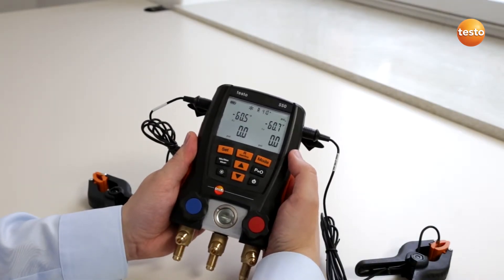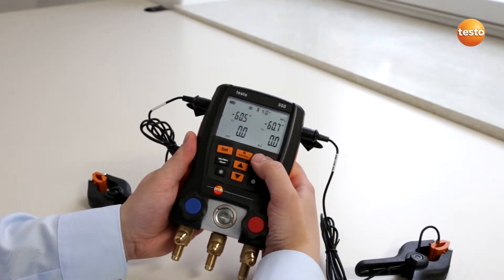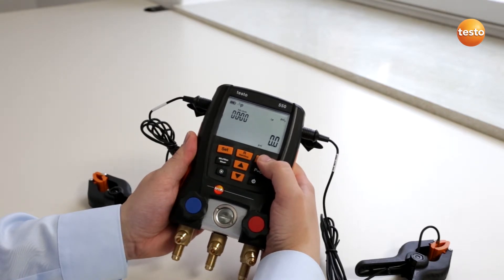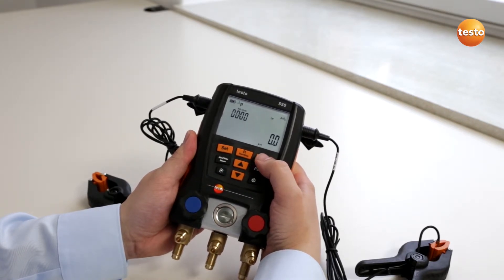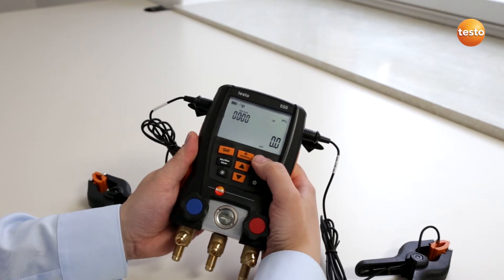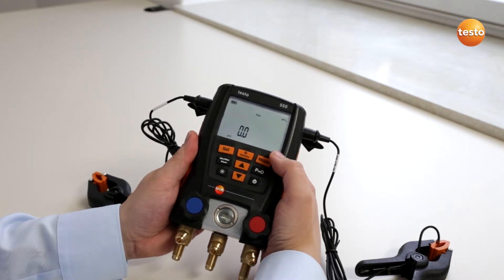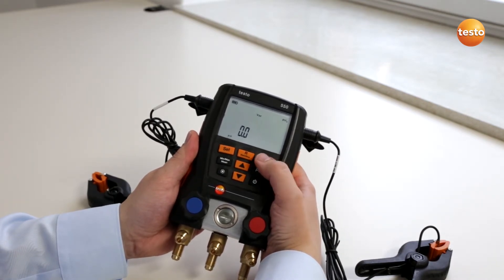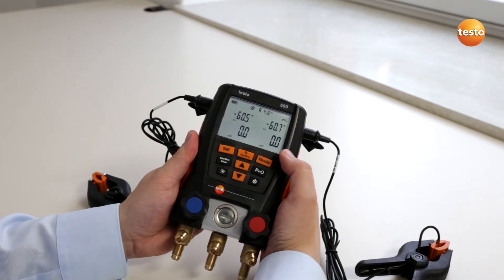How To - Testo 550 Refrigeration Manifold - Selecting Measurement Modes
Testo 550: just switch on, measure, and read off Large figures allow the values to be read off the display quickly and easily. Two temperature-compensated pressure sensors measure high and low pressure quickly and precisely, and automatically calculate the temperatures. A glance at the instrument display is enough, and you see the measurement result. Two temperature inputs guarantee you the simultaneous calculation and display of superheating and sub cooling. The temperature can additionally also be displayed. By simply pressing a button, you can switch between the measurement tasks at your will.
• The digital manifold Testo 550, ideal for all measurement work on refrigeration systems and heat pumps
• Robustness and extremely convenient operation
• Measurement of low and high pressure as well as calculation of temperatures
• Simultaneous calculation Of superheating and sub cooling in real time
• 39 refrigerants already stored in instrument